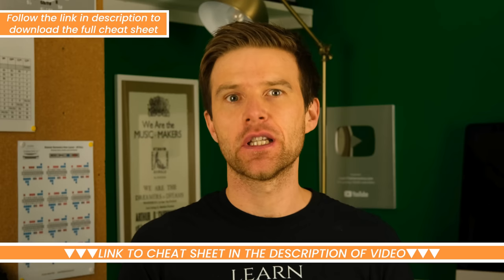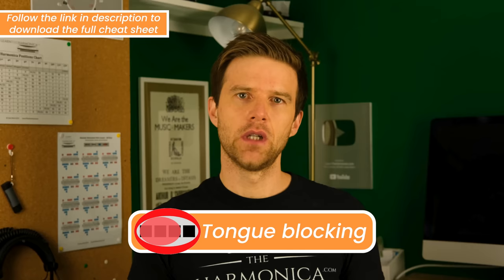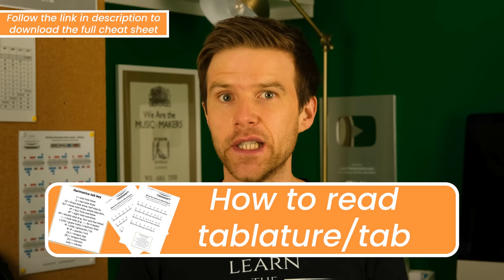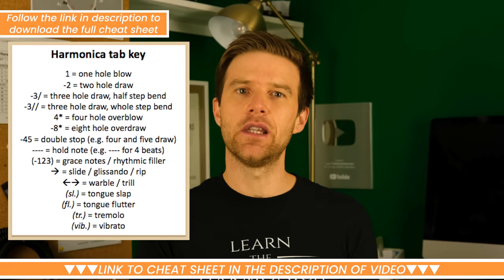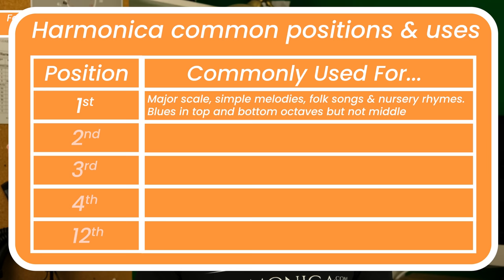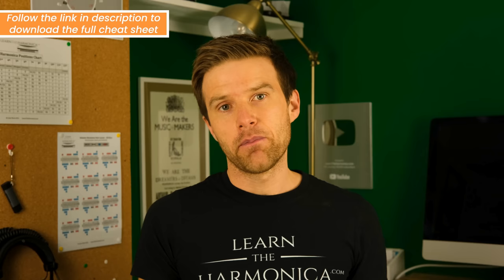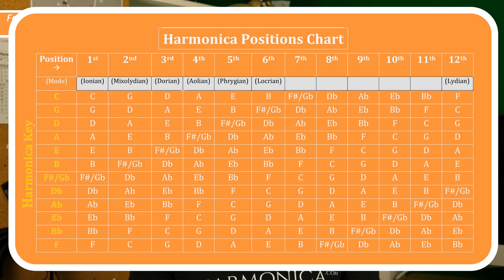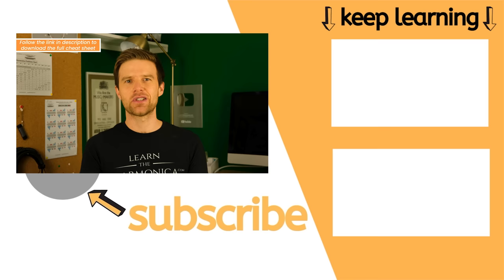The Beginner Harmonica Cheat Sheet | How to Play Harmonica TODAY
In today's harmonica lesson I'll talk you through my new Beginner Harmonica Cheat Sheet, about playing single notes, reading tabs and understanding positions.

TIMESTAMPS -
00:00 Intro
00:30 Single notes
00:46 Pucker
02:26 Tongue block
03:37 U-block
04:18 Reading tabs
05:38 Full tab guide
06:35 Positions
11:16 Full positions chart